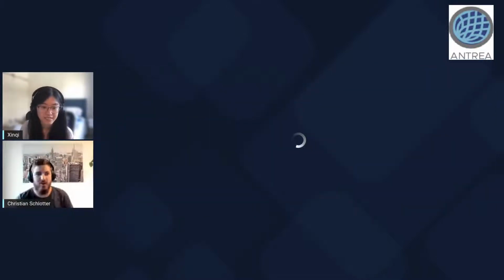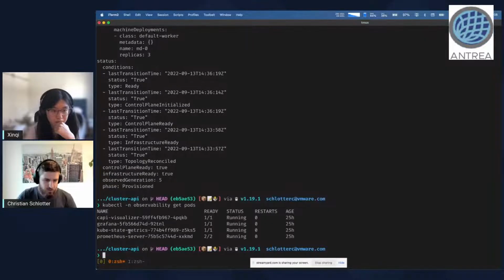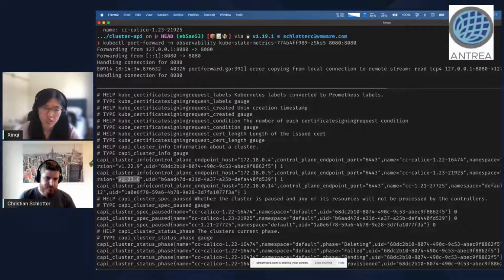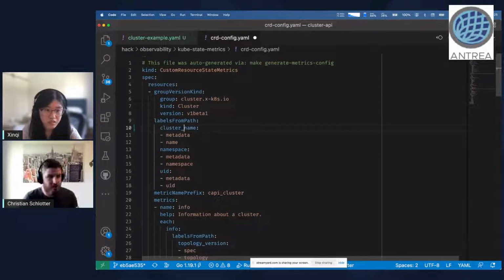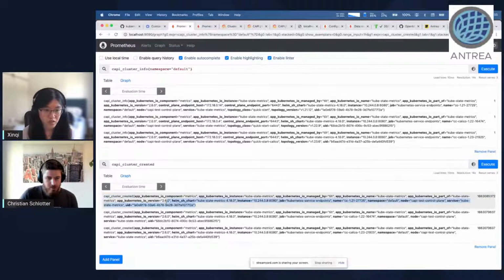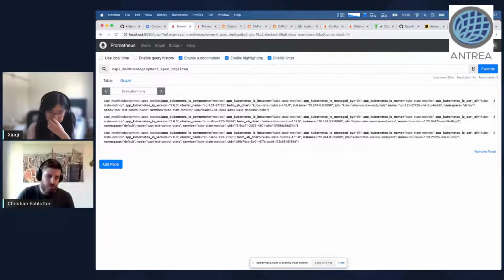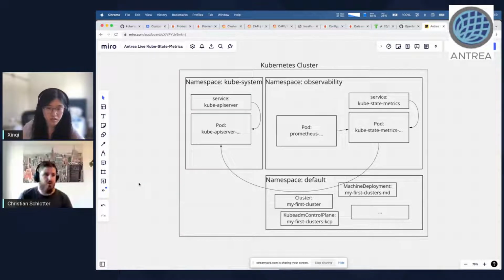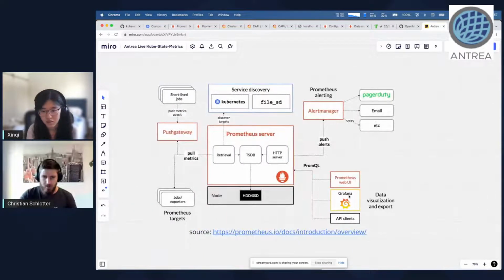Episode 38: Custom Resources in kube-state-metrics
Hey, come and join Christian Schlotter and Xinqi to explore a new feature in kube-state-metrics 2.6 that will allow for any component that uses CRDs to be observable in a cloud native way!!